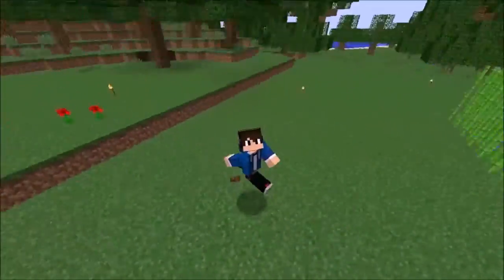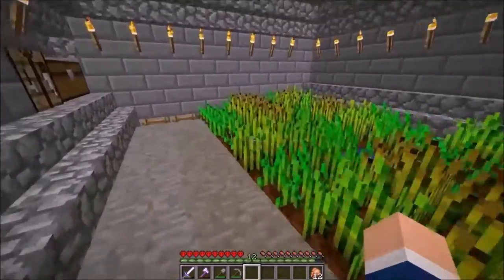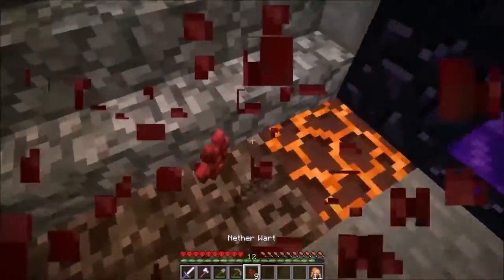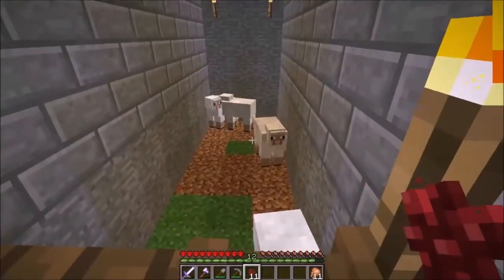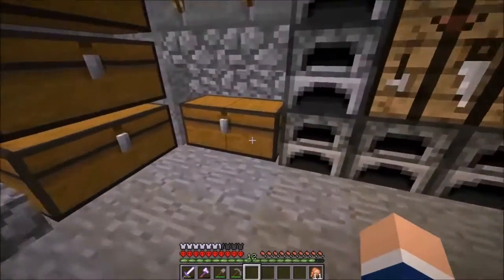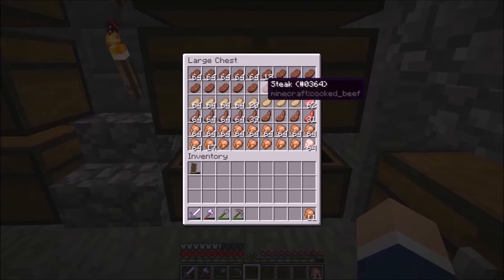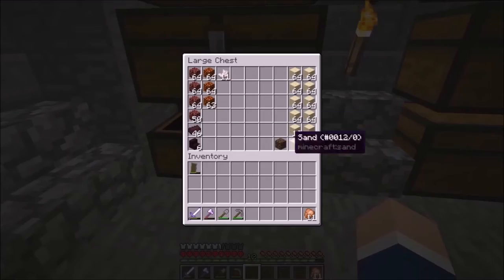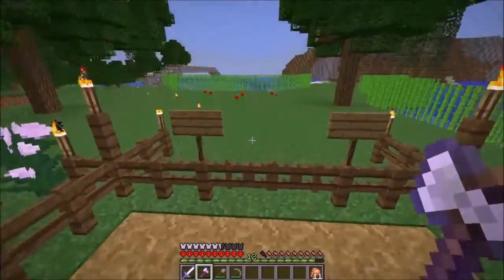Minecraft | Verum SMP | Season 2 | [Ep 4] | The Boat House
HOPEFULLY EVERYONE HAS ENJOYED AND IF YOU DID MAKE SURE THAT YOU REMEMBER TO
FAVOURITE
Twitter Name: Incrediblegamer
Facebook Name: IncredibleGamer
Twitch Name: IncrediibleGamer
MUSIC USED [INTRO]
I Have A License To Use This Song :D
Ninety9Lives release
Tobu - Such Fun
Artist Name: Tobu

I Have A License To Use These Songs :D
Ninety9Lives release

Rio Vegas X Finnale - In Spire